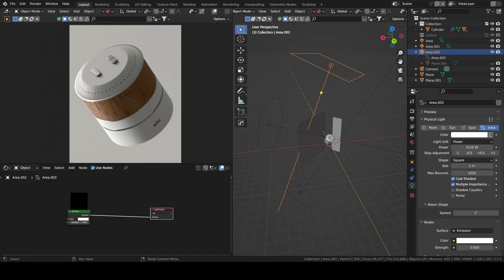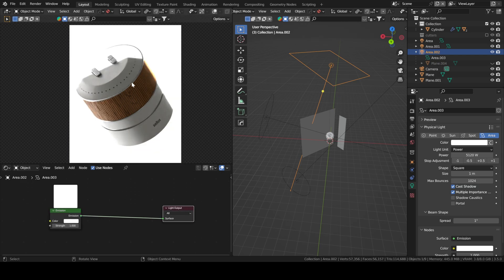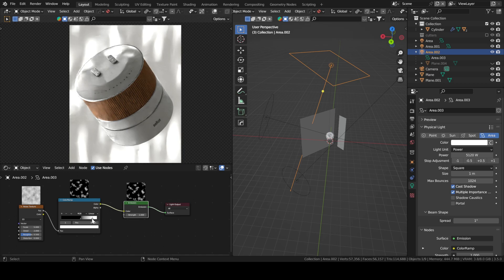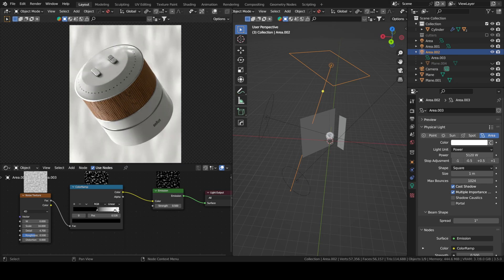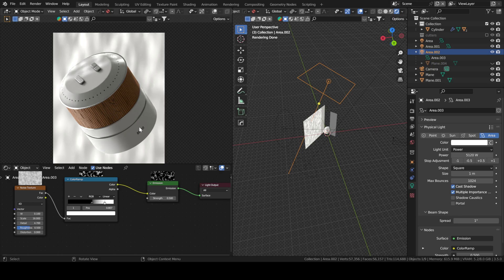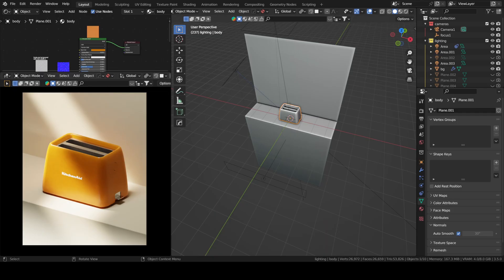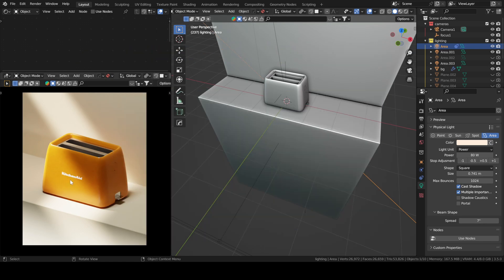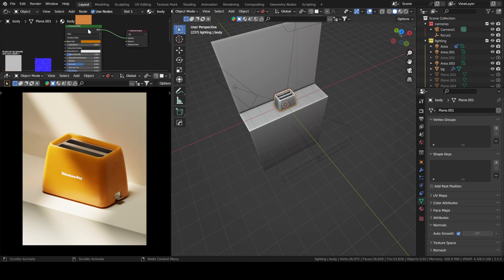How To Make a Simple Gobo - Blender Beginner Tutorial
In this blender tutorial, we will create a simple gobo light that can make your rendes look more dyynamic.

00:00 - How to Make a Gobo Light
04:02 - Bonus Lighting Tip